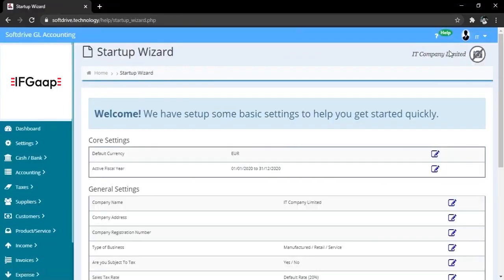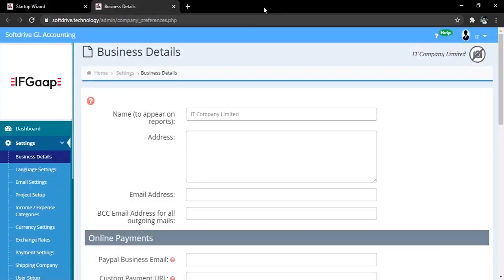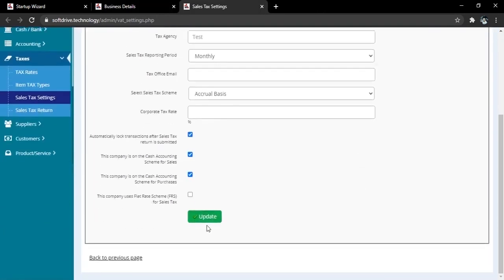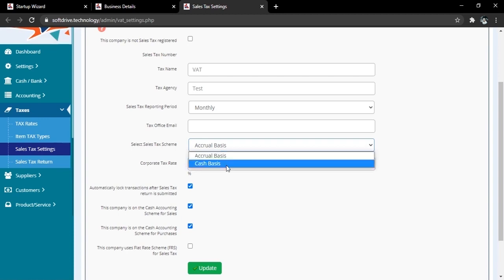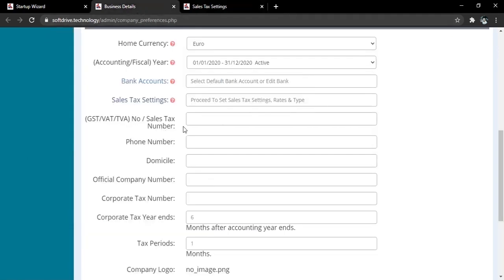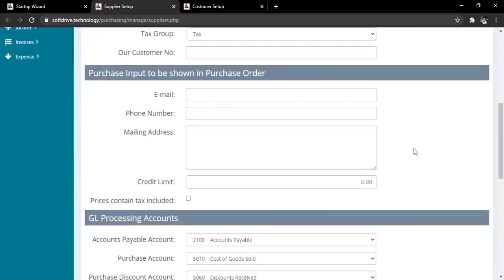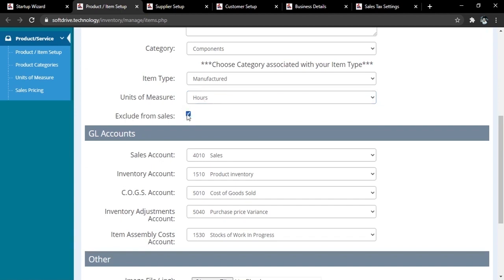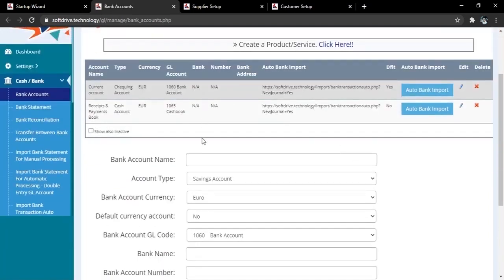Startup Wizard | IFGaap